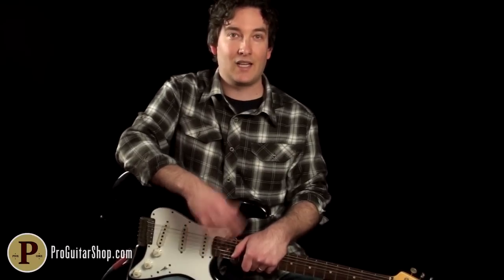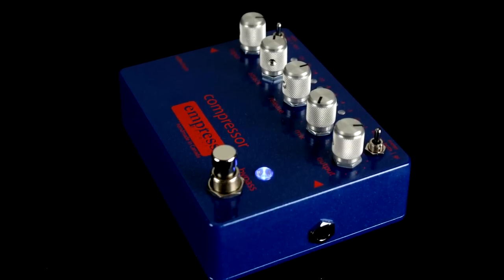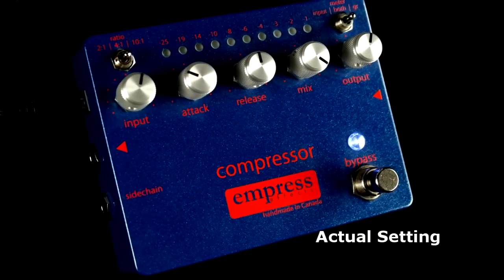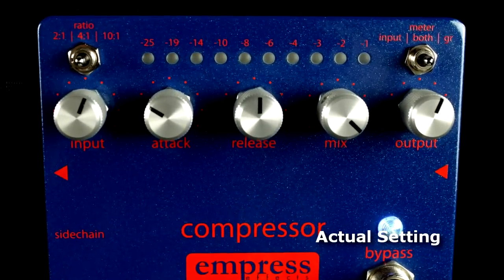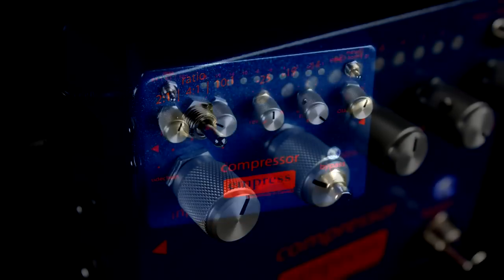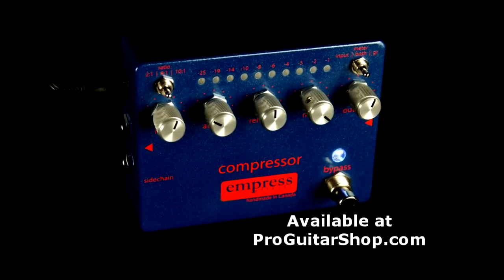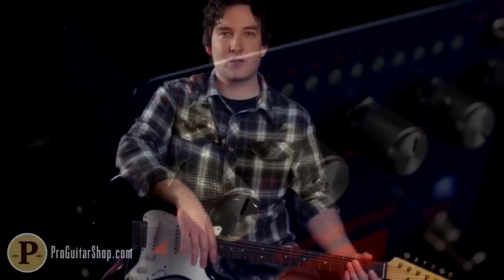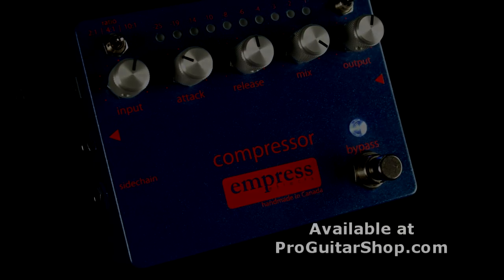David Bowie- China Girl Guitar Lesson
David Bowie "China Girl" guitar lesson. The next Riff of the Day uses an Empress Compressor to produce a tight and percussive rhythm tone from the 80's. The famous solo by SRV in "China Girl" gets a lot of attention but few have shown the little intricacies in this classic rhythm guitar track. The intro riff demands a graceful touch as the slides up and down the neck are just as important as the notes they land on. The G to Am progression also includes some great tricks to keep it interesting such as switching to Gmaj7 or Gadd2. The guitar sound has a very light touch and the Empress Compressor does a great job at balancing the volume of each string while adding a percussive quality to the tone. We end on 2 groups of descending chords and include the overdub that SRV plays right before his epic solo. Enjoy your Riff of the Day guitar lesson!